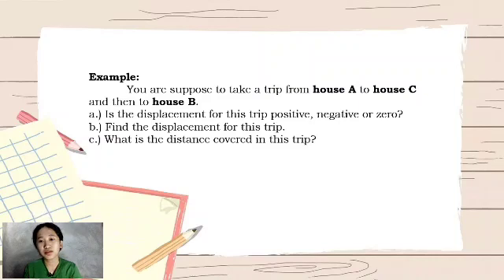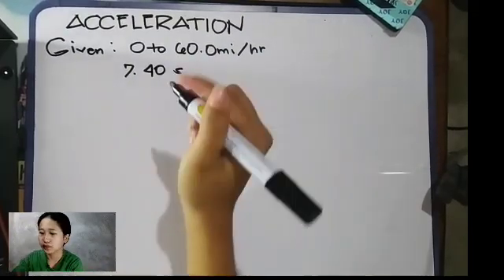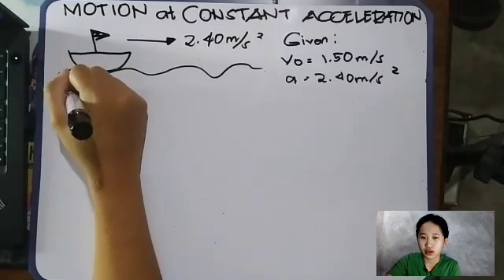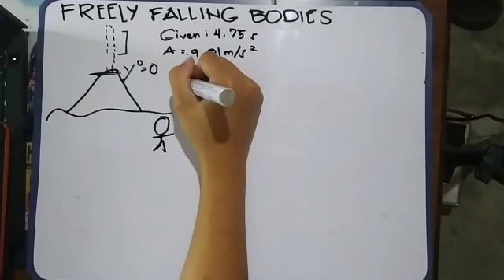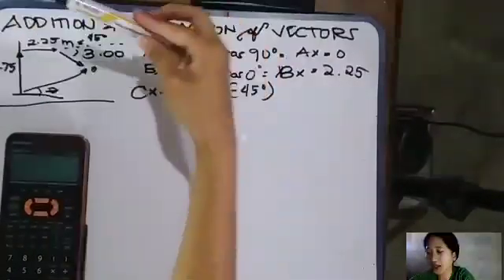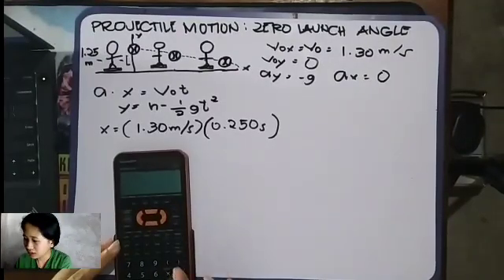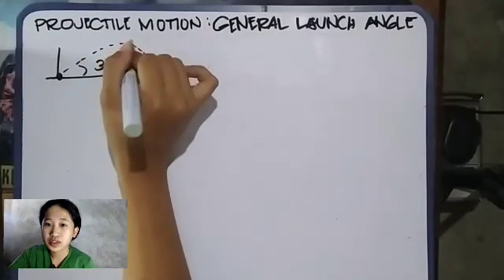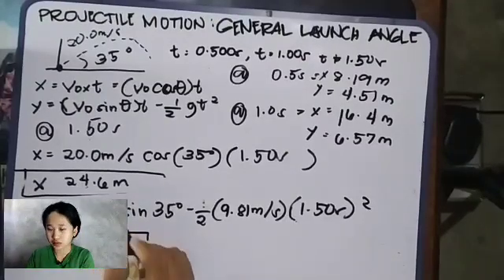ATENDIDO, Jonallycris D.